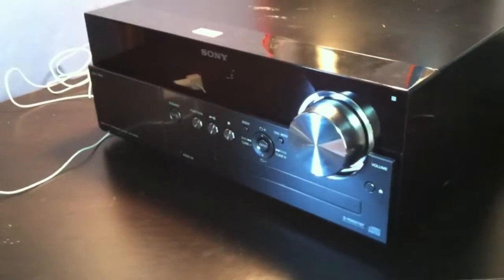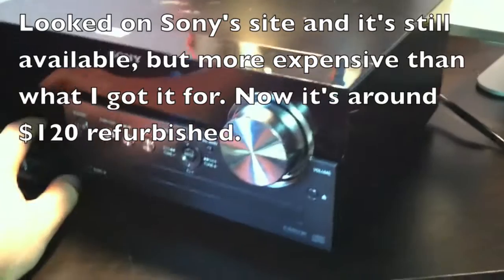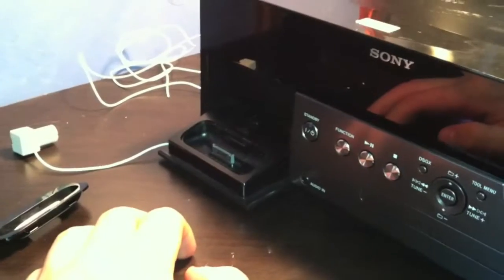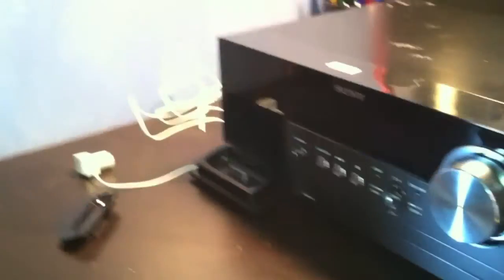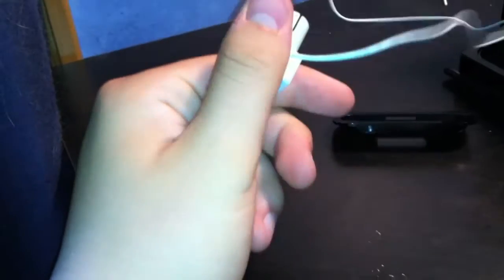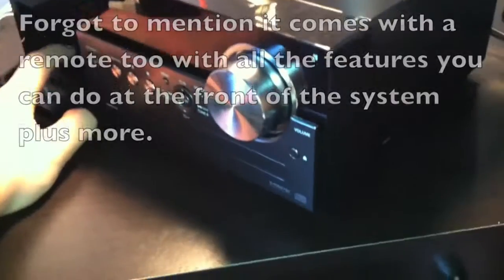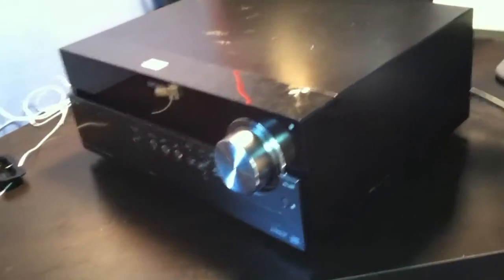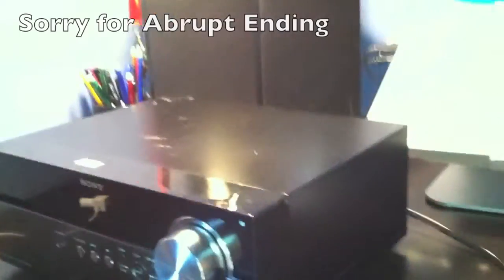Sony Micro Hi-Fi Component System CMT-MX500i